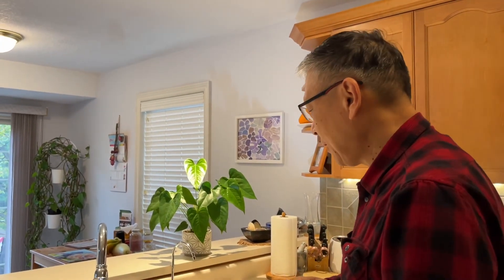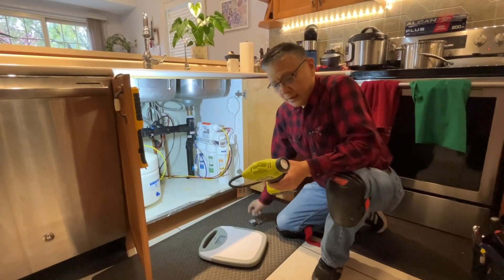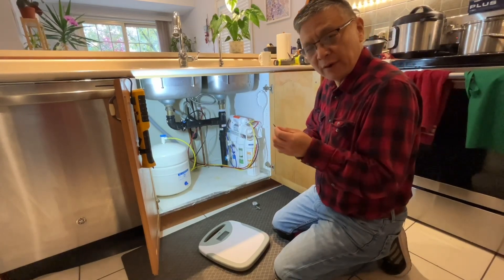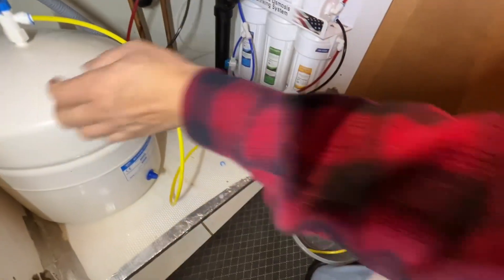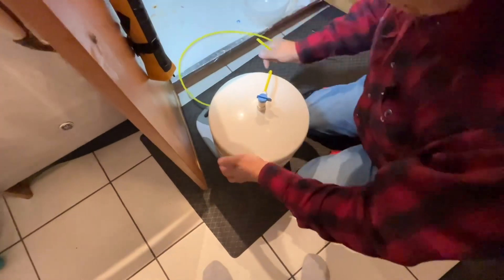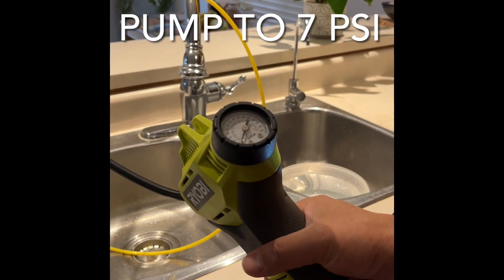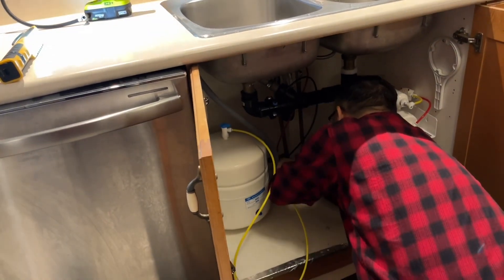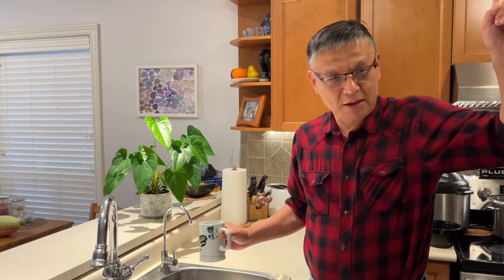Water Express RO Tank Not Pressurized? Here's the Quick Fix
🚰 Is your Reverse Osmosis (RO) water tank losing pressure? and has little and slow flow from faucet.  Don't worry – In this comprehensive DIY guide, learn the step-by-step process of re-pressurizing your RO water tank to boost water flow.
Tools and Materials:
1. Cordless Tire Inflator
2. Express Water Reverse Osmosis Water Filtration System
3. Express Water – 3 Year Reverse Osmosis System Replacement Filter
4. Klein Tools 612-4 Flat Screwdriver

⚡️⚡️⚡️Homeowner Electrical Safety Tools I Recommend:
👉👉🏽👉GuelphMing DIY Amazon Store:
Homeowner Basic Electrical Tools

* Step-by-Step Guide: Follow our detailed instructions on how to properly pressurize your RO water tank, ensuring longevity and efficiency.
💡 Save money and maintain your RO system like a pro with this easy-to-follow tutorial. No need for professional help – you've got this!

00:00 Intro
00:17 Little and slow water flow
01:17 Tools and materials
01:56 Disconnect the water hose
04:01 Scale tank with water
04:36 Drain and empty tank
06:03 Re-pressurize tank to 7psi
06:38 Scale empty tank
07:18 Re-connect water hose
07:46 Refill water tank
08:08 Much quicker water flow

About The Channel: I am GuelphMing, have been working with electricity for nearly 40 years, love to repair and maintain home appliances and electrical wiring around the house. I would like to share it with DIY homeowners to save money. I opened the channel in March 2023 and got serious with it and have posted videos regularly since November 2023. this is going to be my future retirement "work".